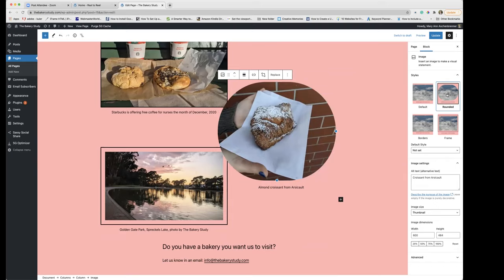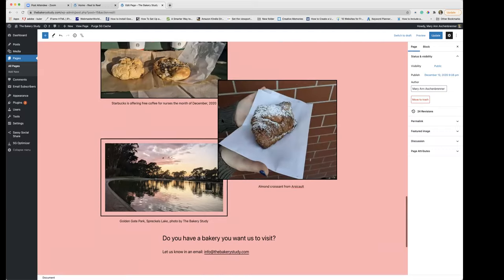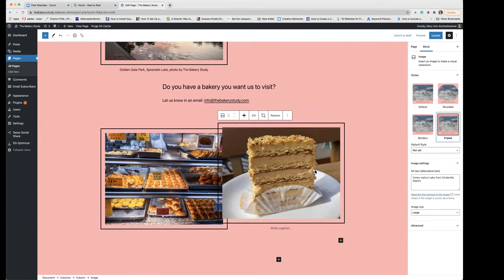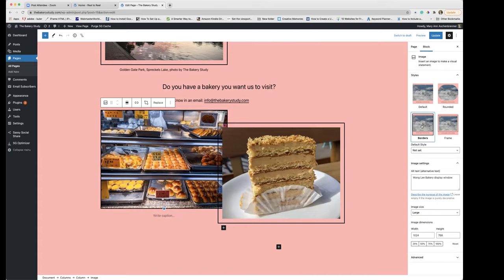Twenty Twenty-One WordPress Theme: Let's Explore What's New!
In this February 2021 Portland WordPress MeetUp on Zoom, I walk us through two websites built using the latest WordPress theme. This video includes deep dives into the plugins used on each site, CSS coding used, and Q & A from MeetUp attendees. You will learn how to use this theme, how to edit the CSS coding when designing a website using Twenty Twenty-One WordPress Theme and gain a better knowledge of the Gutenberg block editor. We also cover how to edit the Powered by WordPress citation and link.